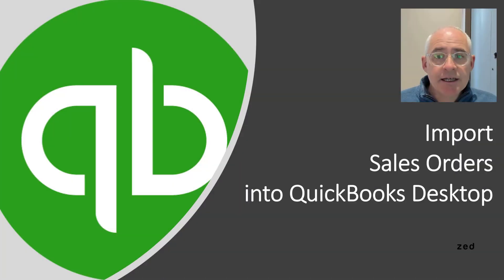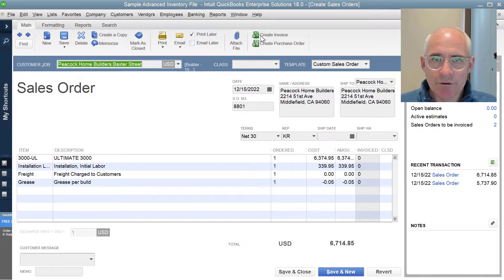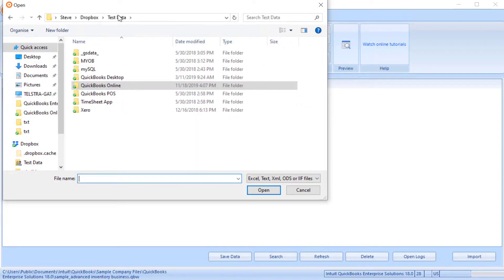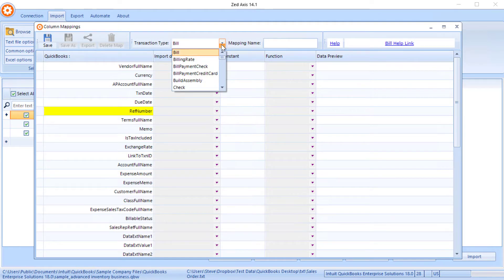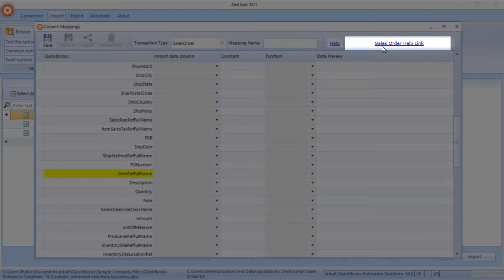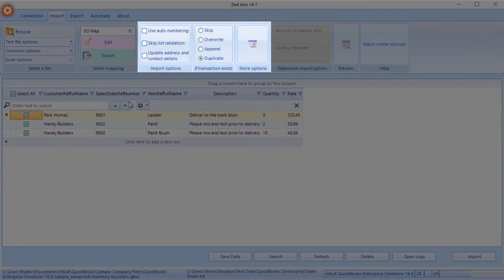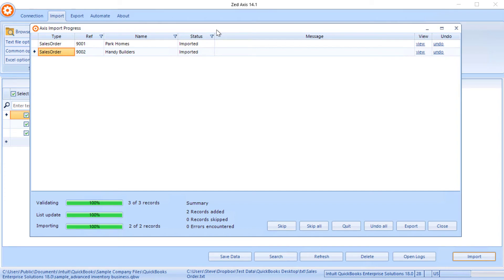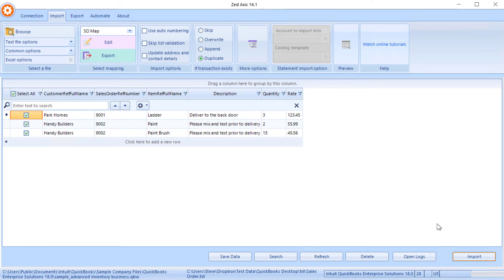How to import sales orders into QuickBooks Desktop using Zed Axis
Watch a demonstration of how you can import sales orders from text, Excel or IIF files into QuickBooks Desktop using Zed Axis.